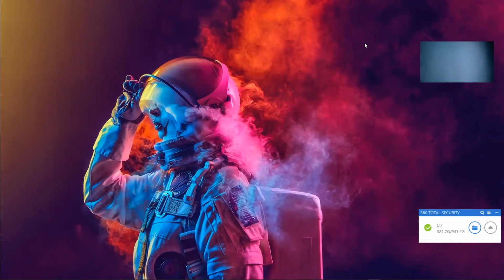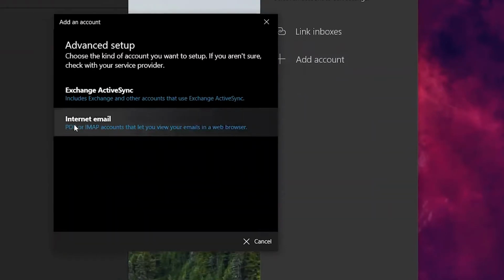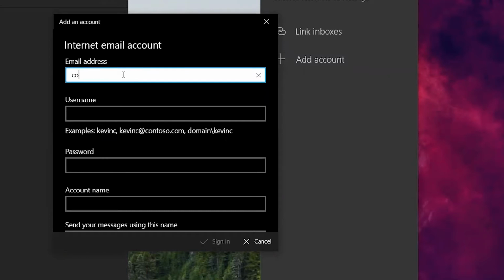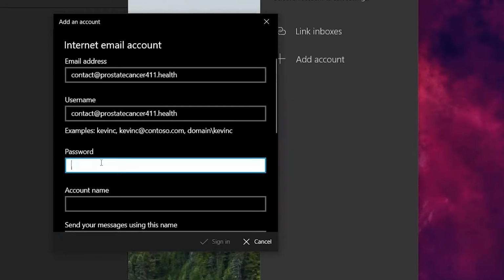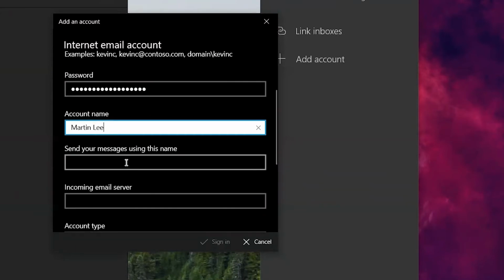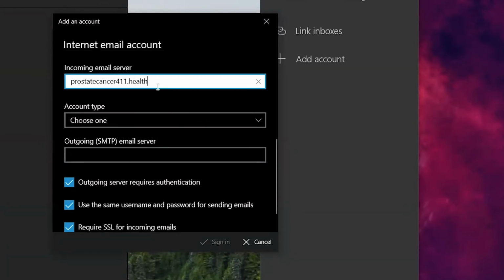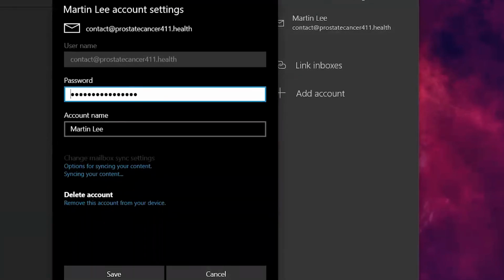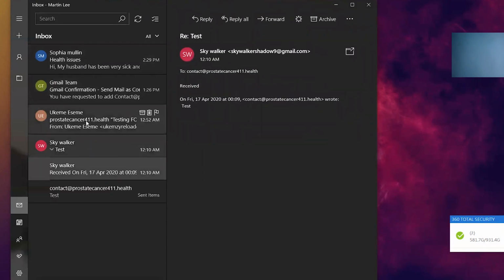how to setup private email on windows 10 mail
This article will explain how to setup an email account in the Windows 10 mail application